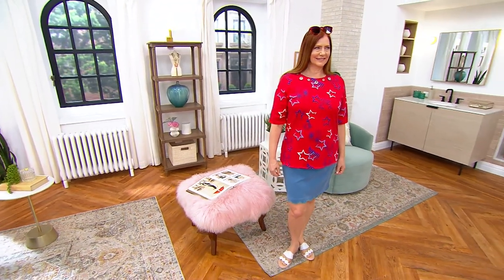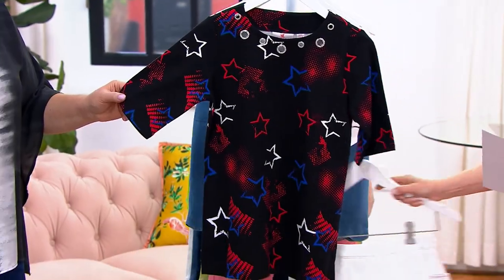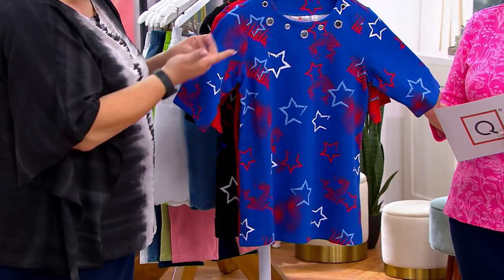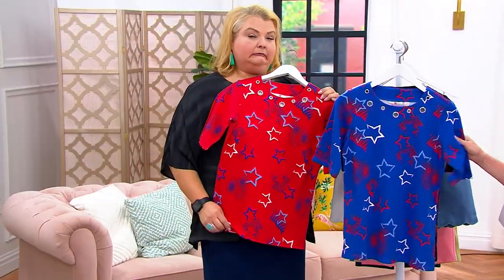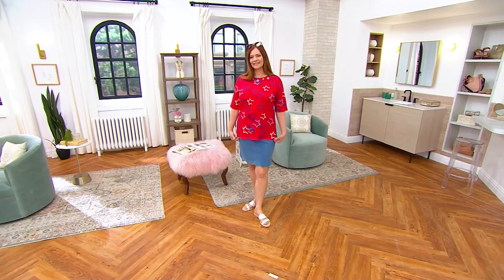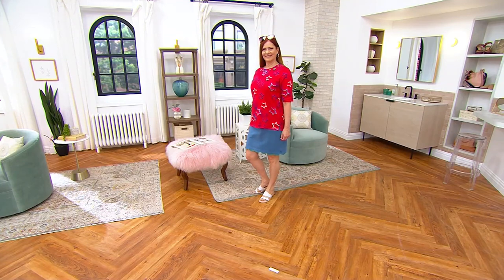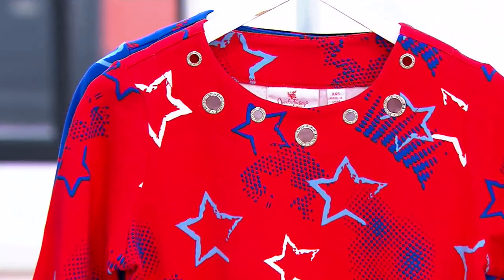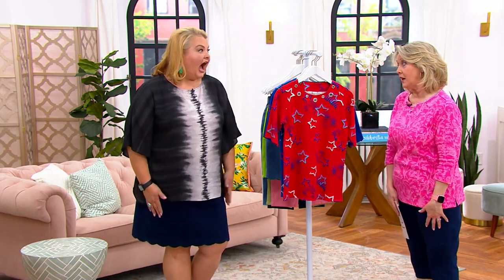Quacker Factory Star Spangled Elbow Sleeve Grommet Top on QVC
Quacker Factory Star Spangled Elbow Sleeve Grommet Top

A star spangled style star, this playful and patriotic top makes quite the entrance at any summer social occasion, from parades to barbecues to just-because. From Quacker Factory&reg;.